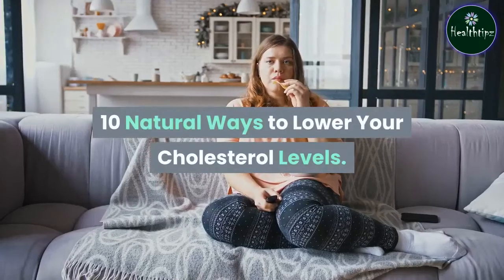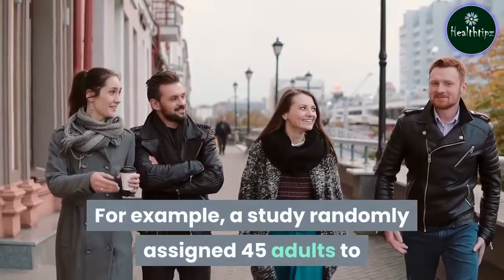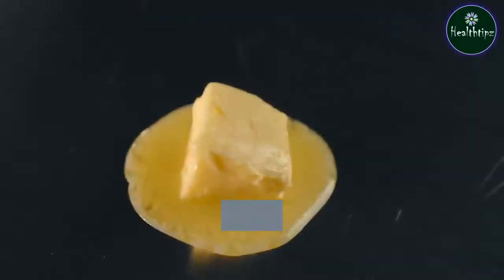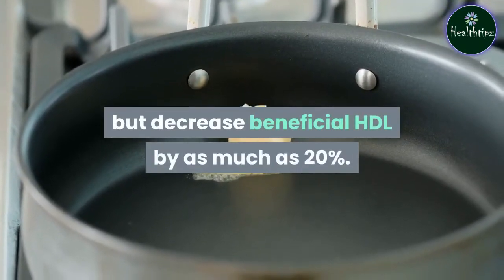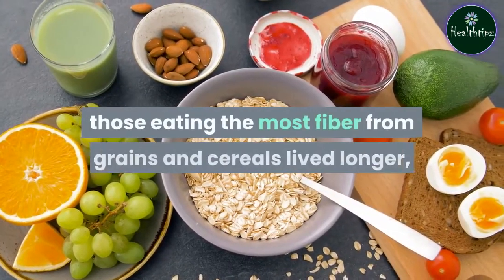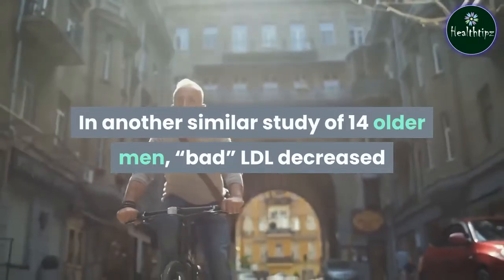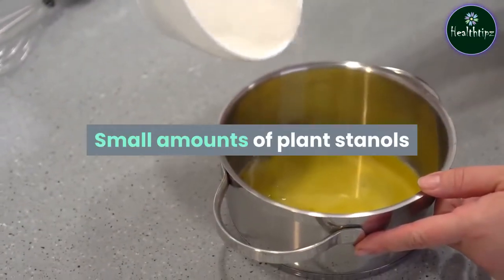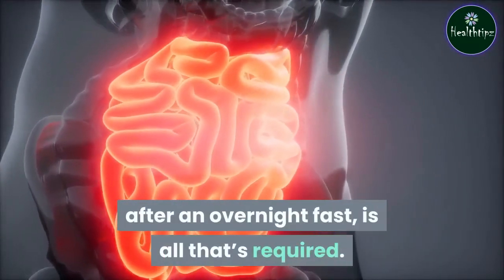10 Natural Ways to Lower Your Cholesterol Levels Cholesterol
Cholesterol is made in your liver and has many important functions. For example, it helps keep the walls of your cells flexible and is needed to make several hormones.

However, like anything in the body, too much cholesterol or cholesterol in the wrong places creates problems.

Like fat, cholesterol does not dissolve in water. Instead, its transport in the body depends on molecules called lipoproteins, which carry cholesterol, fat and fat-soluble vitamins in the blood.

Different kinds of lipoproteins have different effects on health. For example, high levels of low-density lipoprotein (LDL) result in cholesterol deposits in blood vessel walls, which can lead to clogged arteries, strokes, heart attacks and kidney failure.
In contrast, high-density lipoprotein (HDL) helps carry cholesterol away from vessel walls and helps prevent these diseases.

This article will review 10 natural ways to increase the “good” HDL cholesterol and lower the “bad” LDL cholesterol.